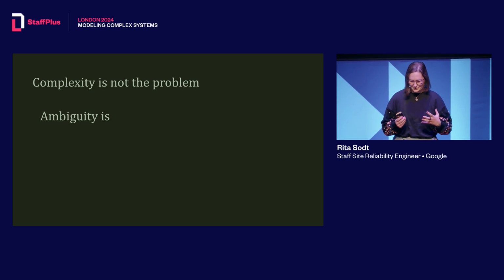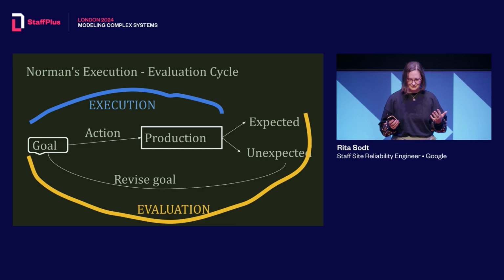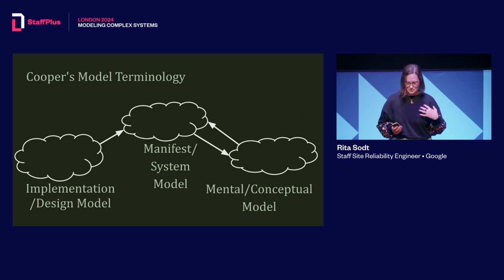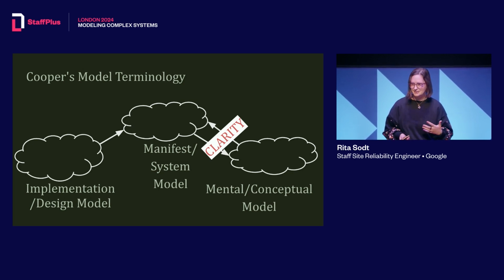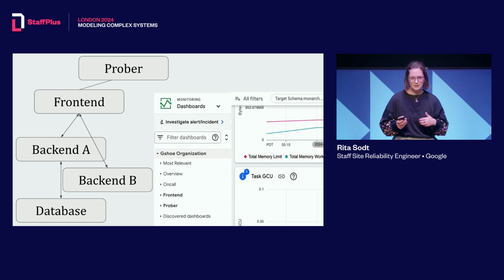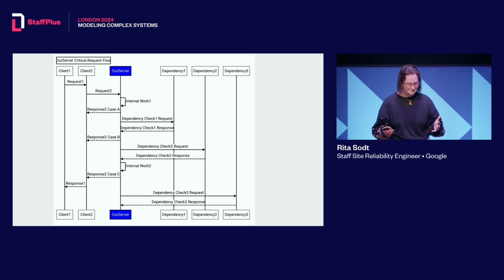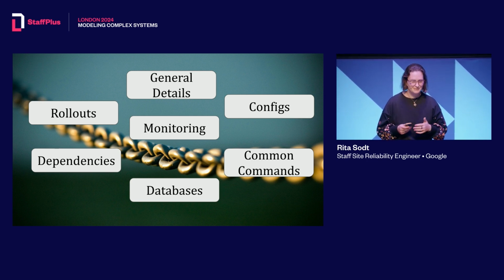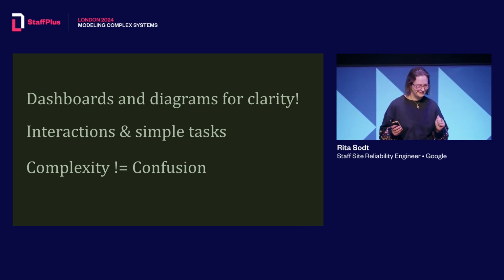Modeling complex systems | Rita Sodt | StaffPlus London 2024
All too often our interactions with production (roll out a config change, turn down an old job, etc.), are met with unexpected, disastrous, reactions.

We revise our mental models of how the system works, repair the outage if one occurs, and pick up with our change where we left off.

One useful tool can be a dashboard that captures the scope of the whole system, with links to monitoring and other information about each component. This becomes the interactive blueprint model for the system, reducing confusion, cognitive load and improving the success rate of interactions with the system. The jumping-off point for all debugging and change planning.

This talk will look at some examples of these dashboards that represent the scopes of the system. Highlight how navigating between related scopes, or components, can be more powerful than standard documentation. Finally, will end with some discussion on challenges particular to multi-tenant systems.